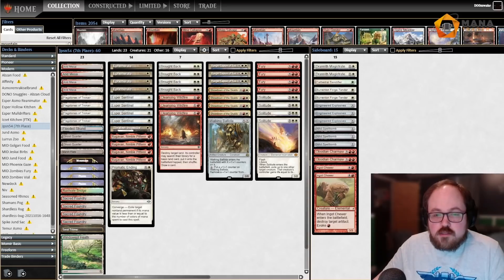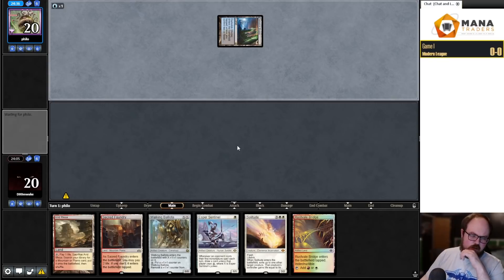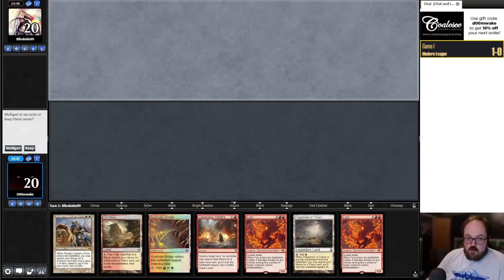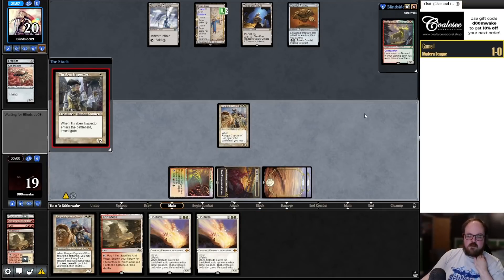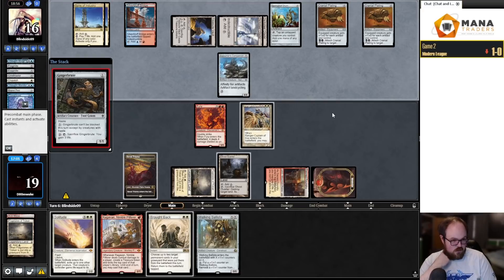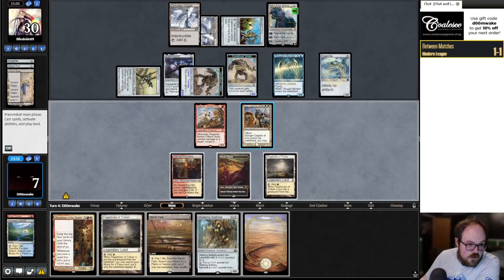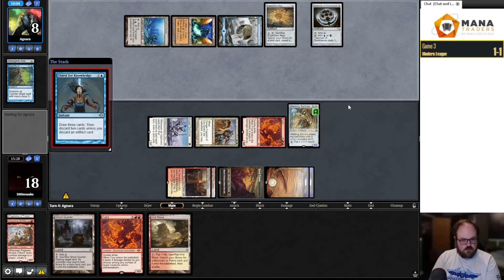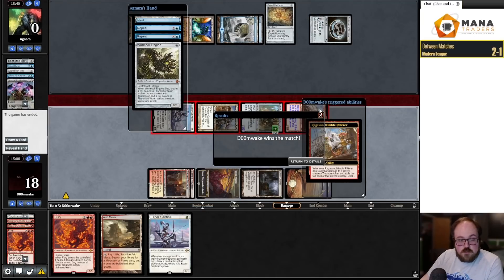Bringing Back Boros | MTG Modern Boros Brought Back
Brought Back was first popularized (as far as I remember) by Aspiringspike who was pretty high on a Boros take on the shell with Showdown of the Skalds. MH2 yet again gives us a nice boost to this archetype in the form of Solitude and Fury; both of which conveniently go the graveyard when you evoke them - perfect for a Brought Back! You can also Ephemerate those creatures prior to the evoke resolving which gives you a ton of value. Tune in to find out how it does!

0:00 Intro
6:10 Round 1
23:03 Round 2
47:30 Round 3
1:05:59 Round 4
1:33:38 Round 5

Below you will find a link to the decklist, as well as links to all of my other social media platforms where you can follow my content as well.